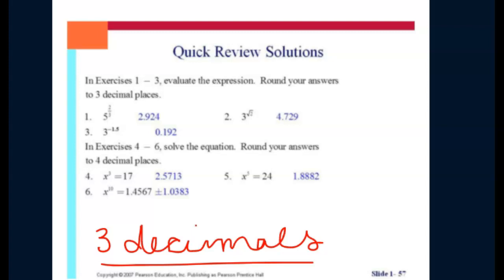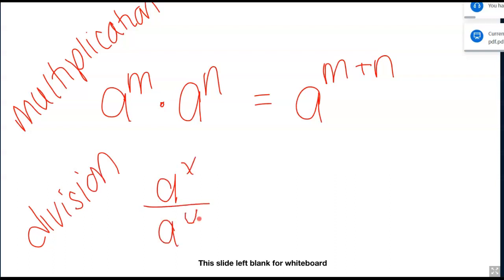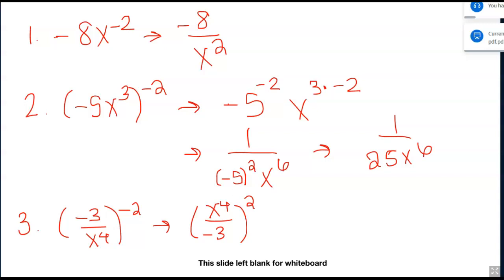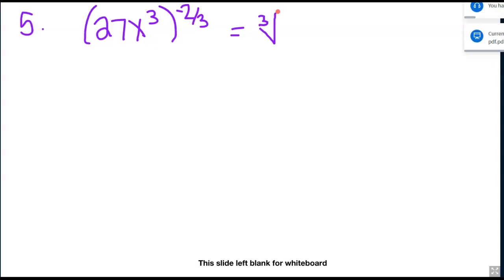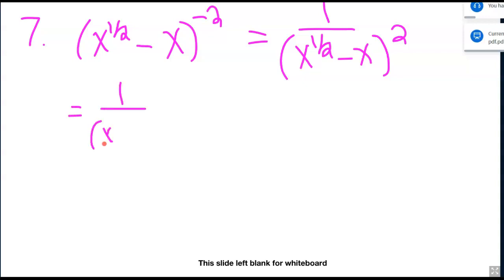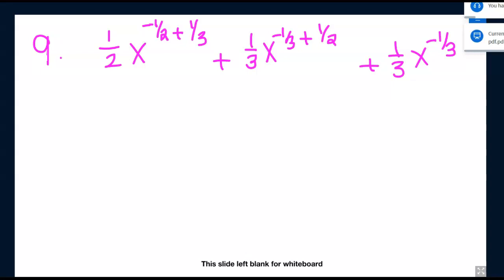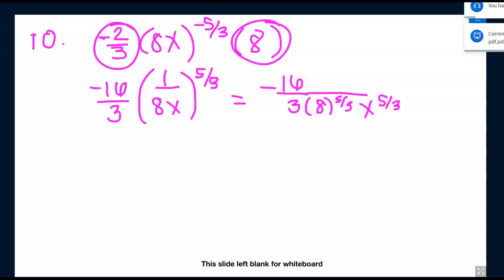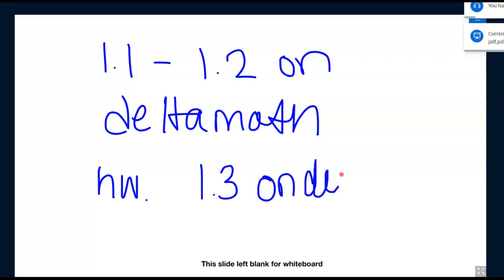1.3 Exponential Functions Day 1 (AP)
Simplifying Exponential Functions with negative exponents